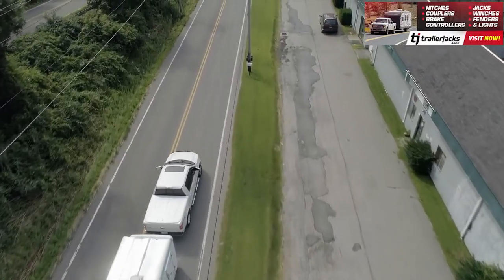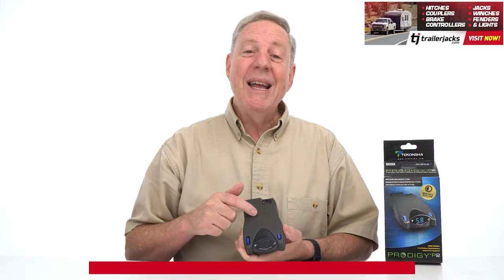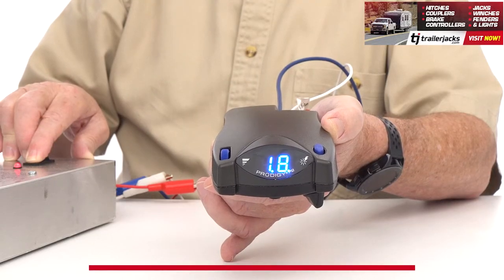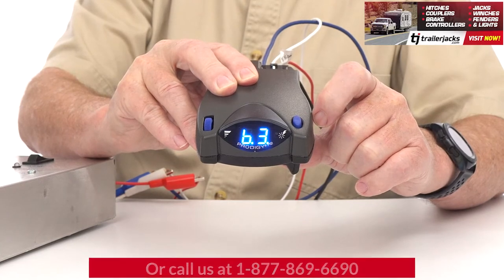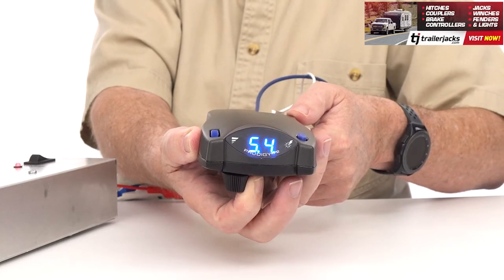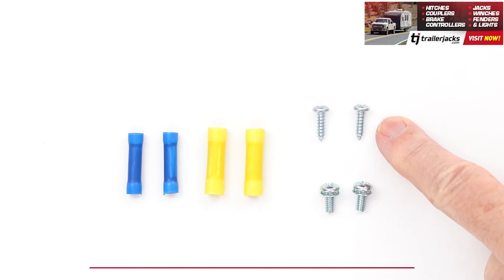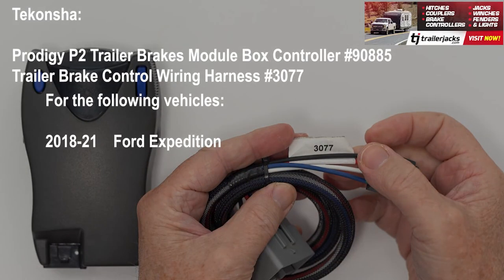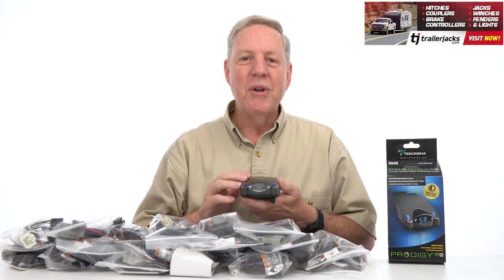Prodigy P2 Trailer Brake Controller Module For 2018-2020 Ford Expedition Plug & Play Proportional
Plug & Play, Fits 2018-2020 Ford Expedition All Models

Trailer Brake Control for 18-20 Ford Expedition w/ Plug Play Wiring Adapter Tekonsha Prodigy P2 Eletric Trailer Brakes Module Box Controller
Includes Everything Pictured:
Brake Control Unit
Mounting hardware and bracket
Vehicle specific Plug and Play Wiring Adapter

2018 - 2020     Ford, Expedition, All Styles

Brake Control Specs:
Part Number  90885 OR 90885C
Brand  Tekonsha
Type  Proportional
Axles  1 to 4 axle trailers
Warranty  Limited lifetime warranty
Features:  Reverse battery protection for both vehicle and breakaway
Designed to work with electric over hydraulic brake systems
Numerous mounting options - including 360 degree vertical rotation
Digital display depicts voltage delivery to trailer during braking
No level adjustment necessary - it adjusts itself to varying terrain as you drive
Great for backing into tough spots! Works proportionally in reverse with the ability to disable when not needed
Produces stops that are in proportion to vehicles deceleration rate
"Boost" feature gives users the ability to apply more initial trailer braking power when towing heavier trailers
Continual diagnostics check for proper connection, shorted magnet conditions and much more
Quick and easy disconnect feature allows user to remove and store the control when not in use
Electric trailer brake control for up to 4 braking axles

2-Plug Wiring Adapter Specs:

Part Number  3077 or 3077-P

Partial list of fitment years: 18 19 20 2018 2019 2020